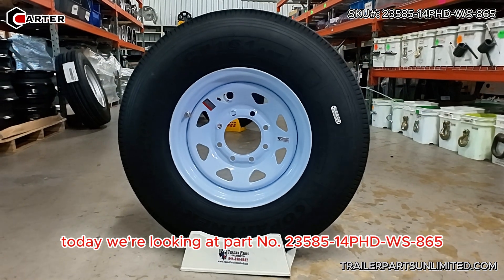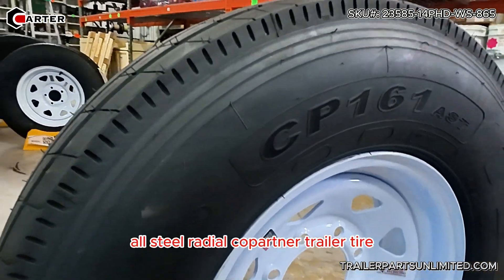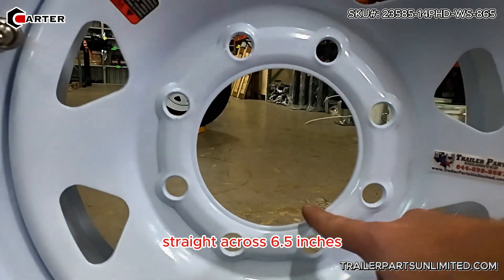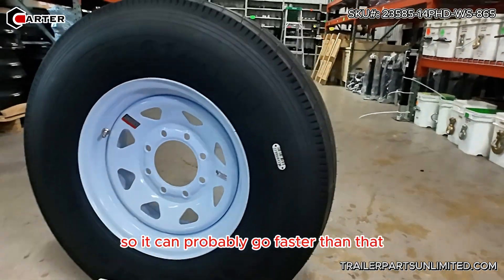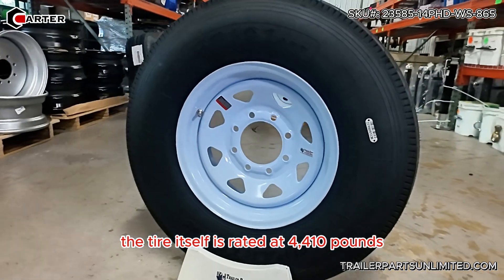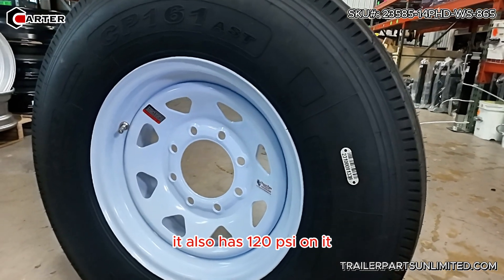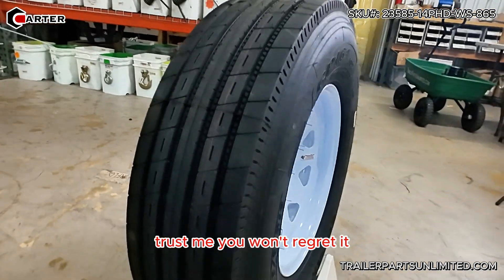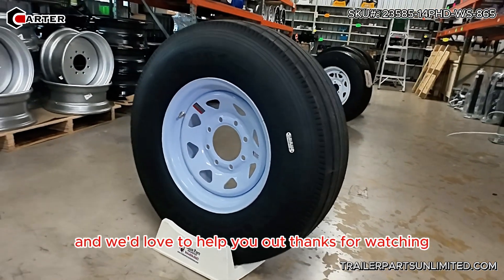ST235/85R16 14-Ply Copartner All Steel Trailer Tire on White Spoke Wheel 8 lug (23585-14PHD-WS-865)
Get the power and reliability you need with this ST235/85R16 14-Ply All-Steel Trailer Tire, mounted on a white spoke wheel with an 8x6.5” bolt pattern. Built for heavy-duty performance, this tire-and-wheel combo is perfect for hauling utility, livestock, boat, or cargo trailers. With a Load Range G, max load of 4,410 lbs, and 120 PSI capacity, this all-steel tire offers unmatched strength and durability. Ready for pickup at Trailer Parts Unlimited in Huntsville, TX, or shipped directly to you!